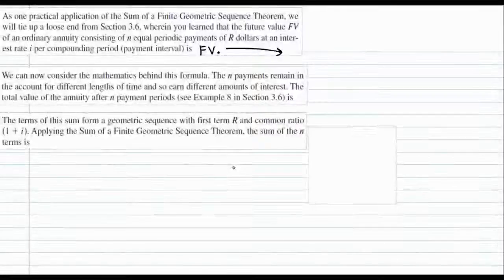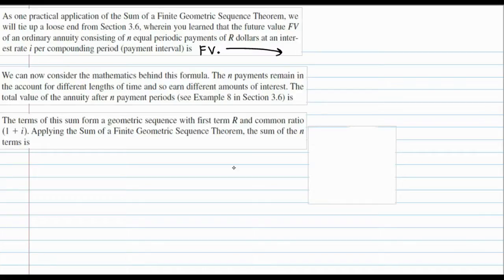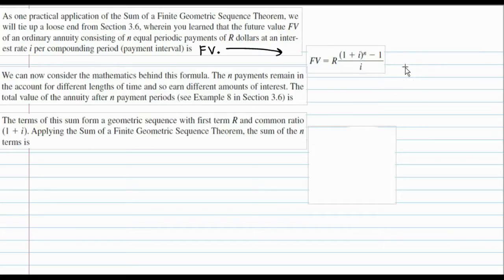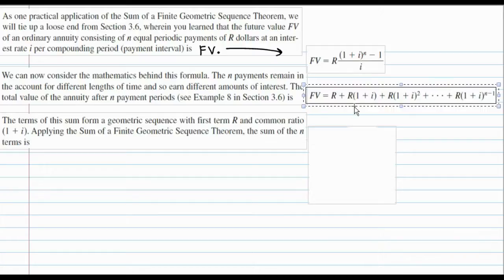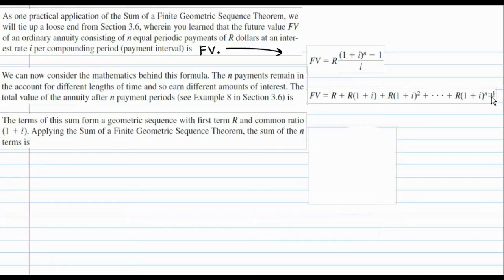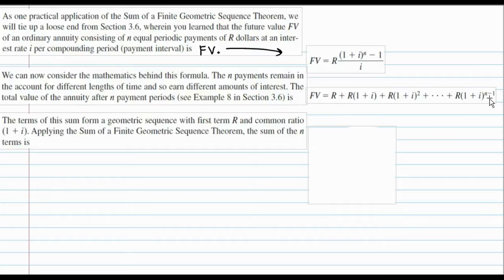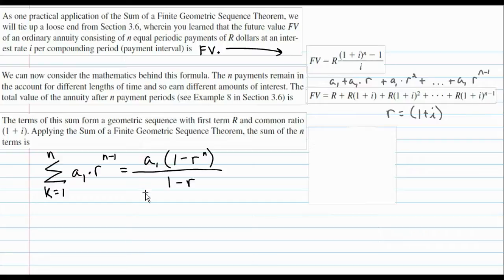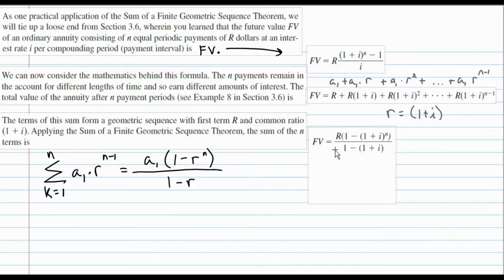For Fun 9 5 Throwback to Future Value